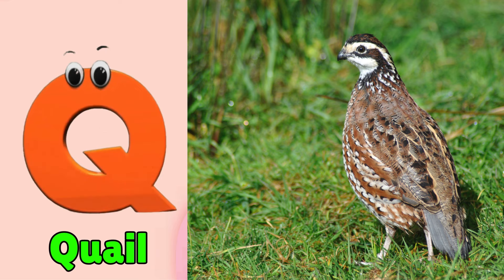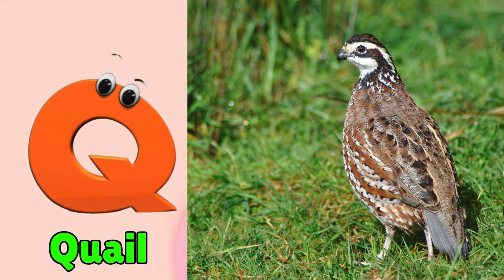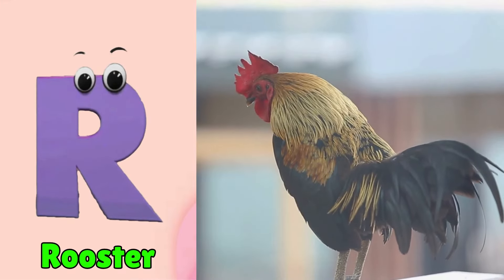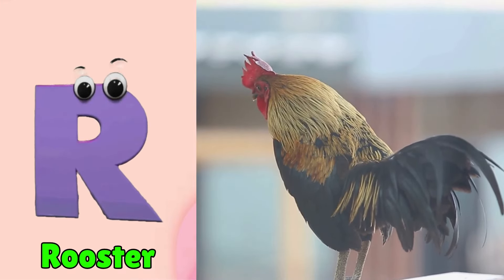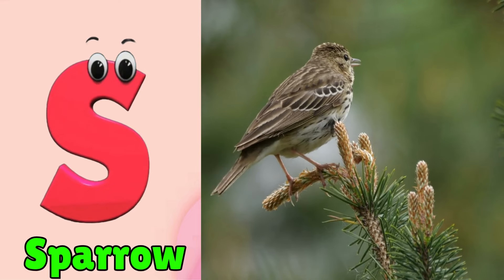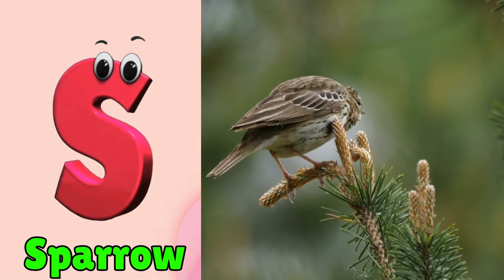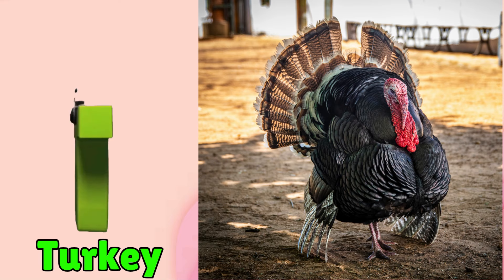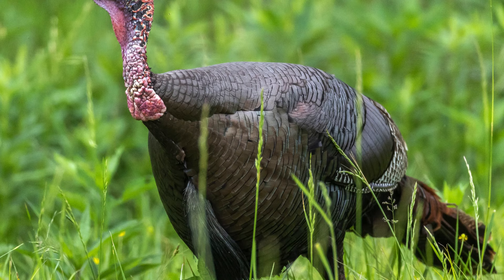Birds ABC Song for Kids | Phonics for Kids | Alphabet Letters | Learn ABC for Kids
Lyrics :

B is For Blue Jay   B  B  Blue Jay
I is for Indian Pitta I  I  Indian Pitta
J is for Jacana   J  J  Jacana
U is for UralOwl U  U  UralOwl
Y is for Yellow Warbler Y  Y  Yellow Warbler
Z is for Zebra Finch Z  Z  Zebra Finch